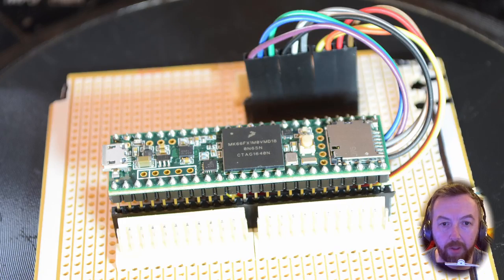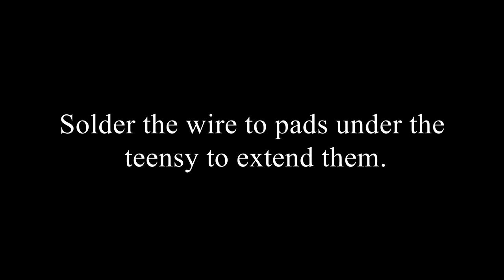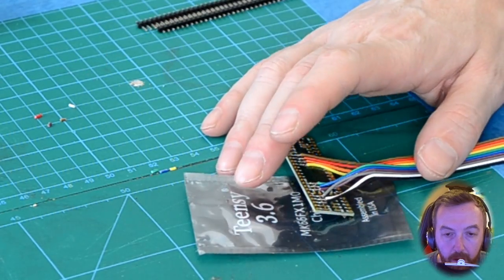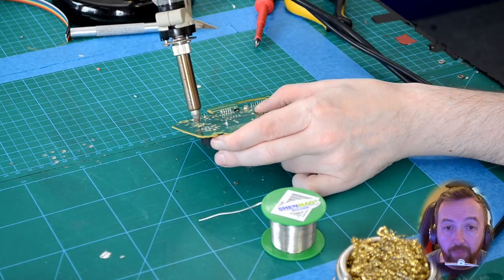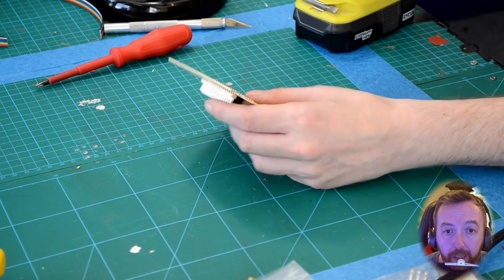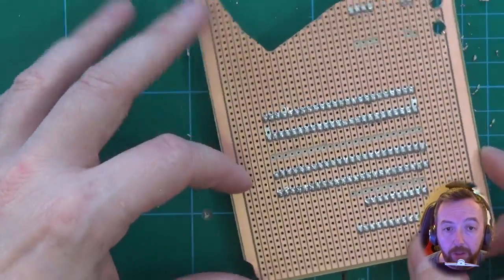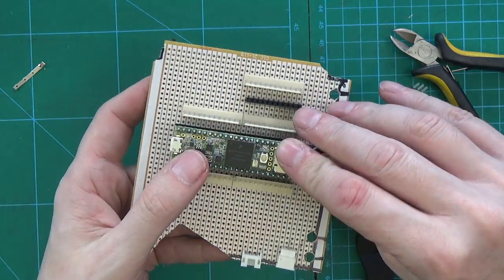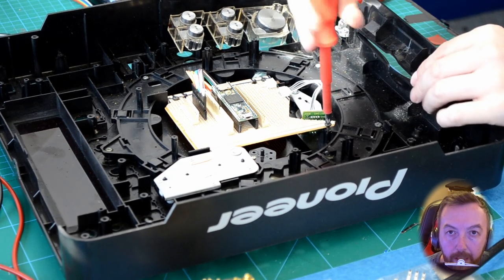CDJ 1000 MK3 Midi conversion Part 1 - The brains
This is the first part of converting a dead cdj 1000 mk3 to a midi device. We are using a teensy 3.6 board for the brains of this project and we need to make a board so it can sit in the centre of the jog wheel. You can make this how ever you want, but I do recommend having connectors so we can remove the board when we need to.

Have  look at these pictures for a better view.

Next we will look at power and buttons.